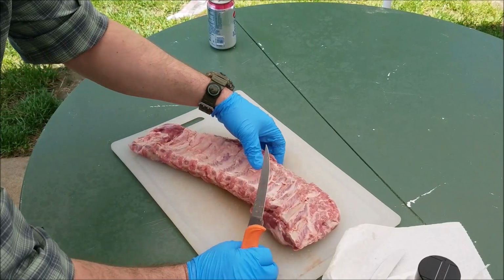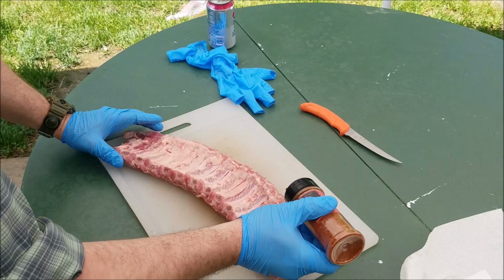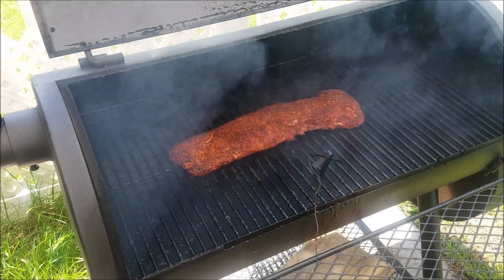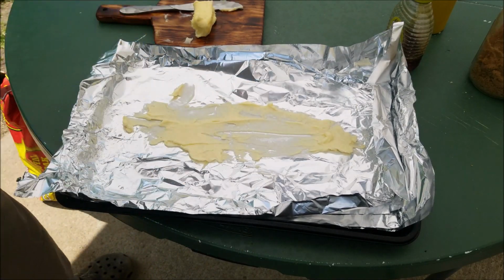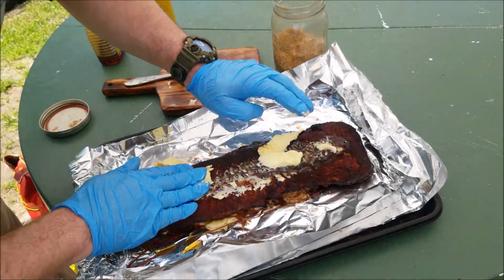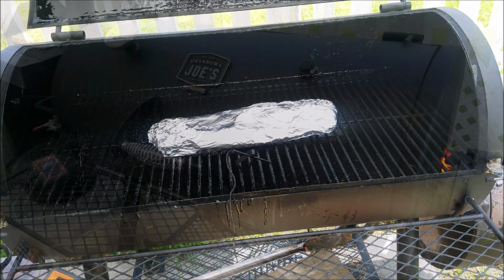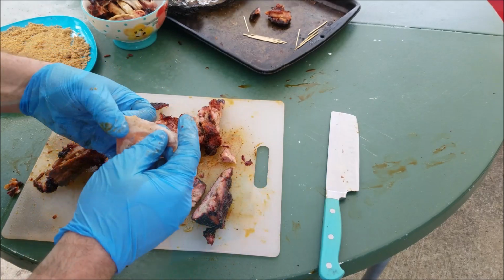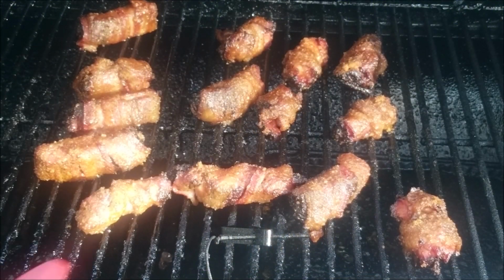Bacon Wrapped Ribs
Today I am making some bacon wrapped boneless babyback rib bites. These are amazing. They are rubbed with Rootboy cooks #2 rub.